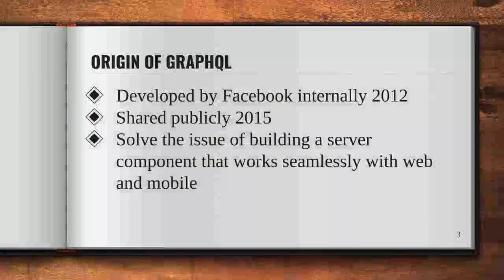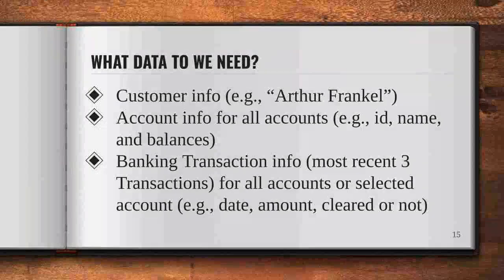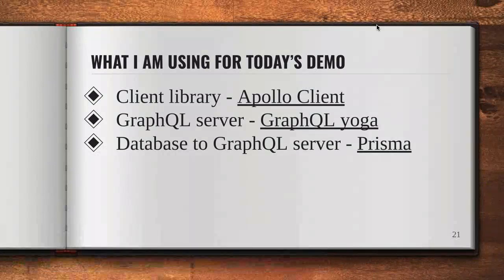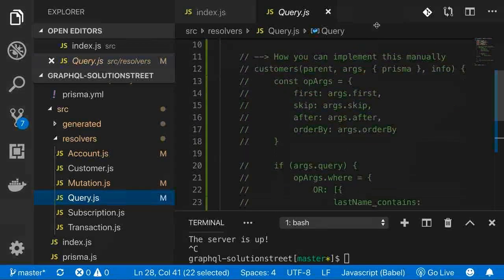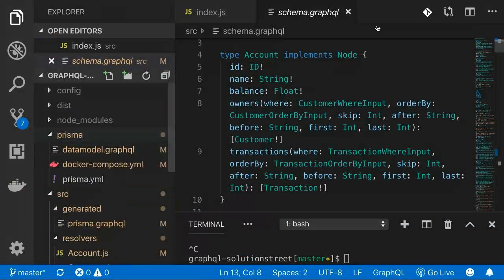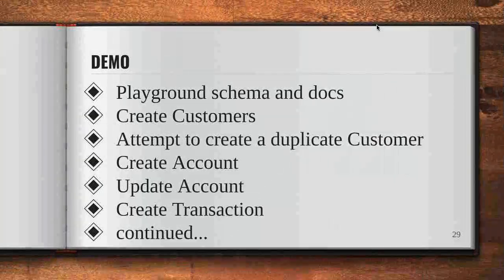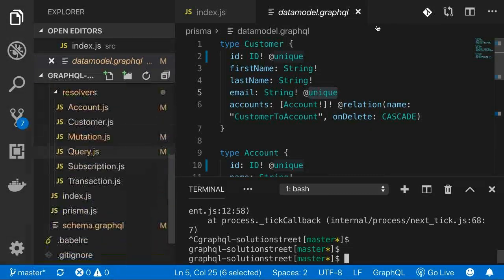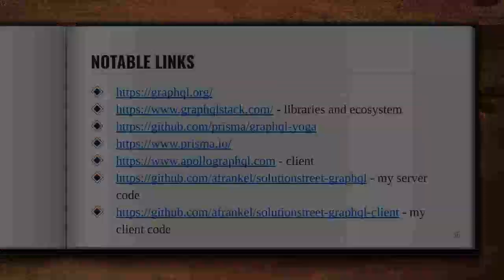Intro to GraphQL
Introduction to GraphQL
Solution Street